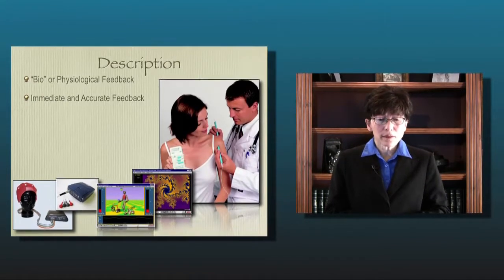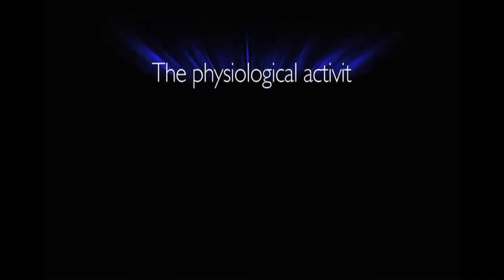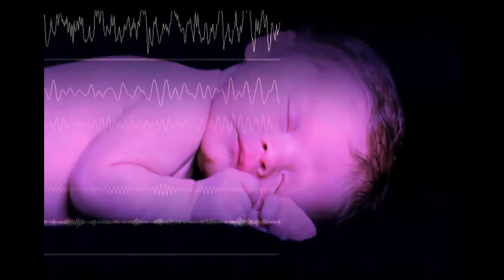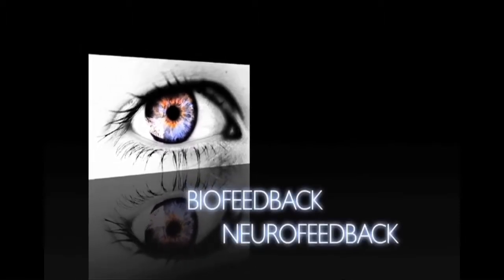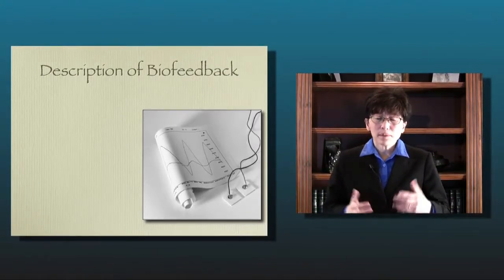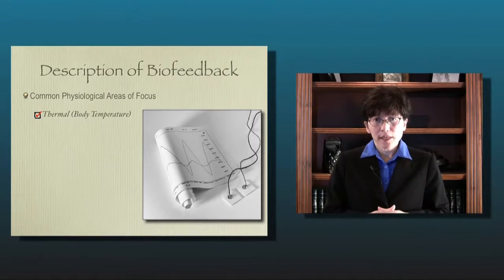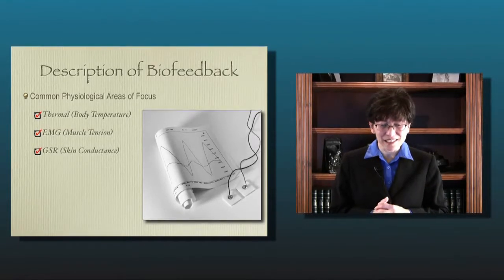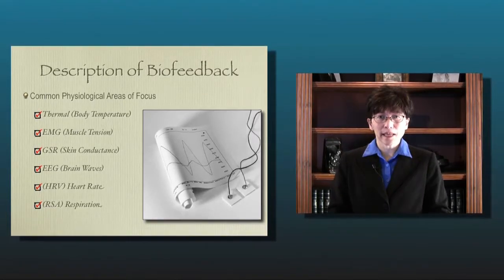Presentation-Part 1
This is the first part in the biofeedback presentation.  It provides a description of biofeedback and the types of biofeedback utilized with various presenting problems.